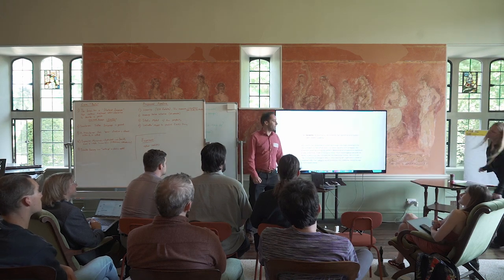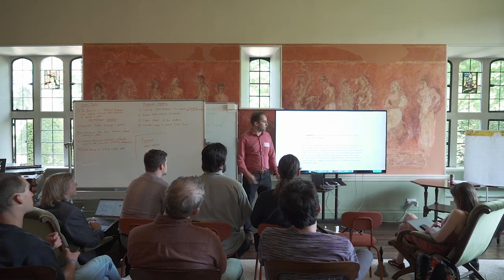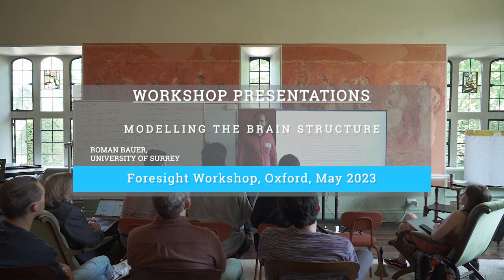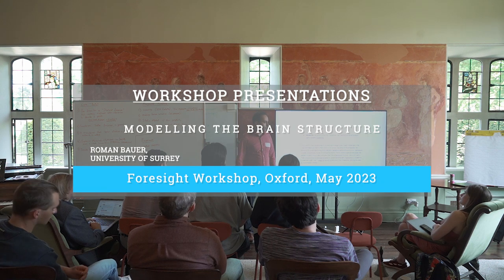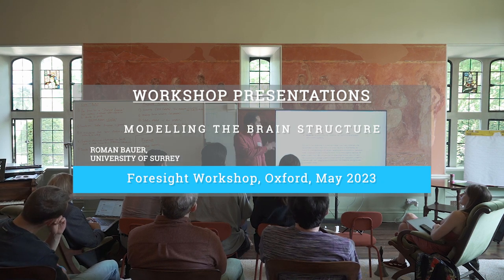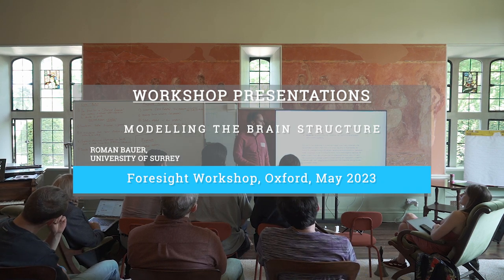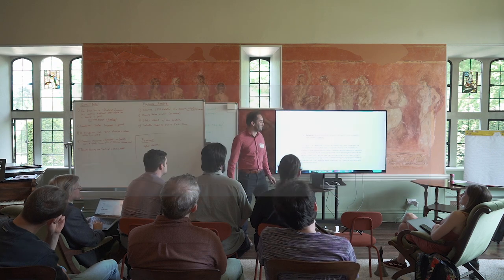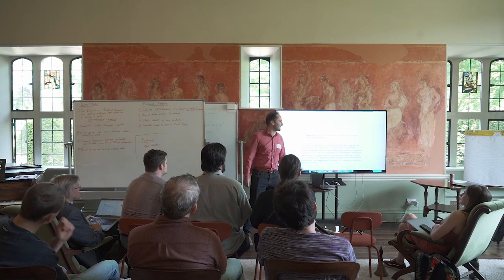Roman Bauer | Modeling the Brain Structure @ Whole Brain Emulation Workshop 2023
*This video was recorded at Foresight's Whole Brain Emulation Workshop 2023.*

WBE is a potential technology to generate software intelligence that is human-aligned simply by being based directly on human brains. Generally past discussions have assumed a fairly long timeline to WBE, while past AGI timelines had broad uncertainty. There were also concerns that the neuroscience of WBE might boost AGI capability development without helping safety, although no consensus did develop. Recently many people have updated their AGI timelines towards earlier development, raising safety concerns. That has led some people to consider whether WBE development could be significantly speeded up, producing a differential technology development re-ordering of technology arrival that might lessen the risk of unaligned AGI by the presence of aligned software intelligence.

Whether this is a viable strategy depends on
(1) AGI timelines not being ultra-short
(2) whether WBE development can be speeded up significantly by a concerted effort, (3) this speedup doesn’t introduce other risks or ethical concerns.

The goals of this workshop is to try to
(A) review the current state of the art in WBE related technology
(B) outline plausible development paths and necessary steps for full WBE
(C) determine whether there is potential for speeding up WBE development
(D) whether there are strategic, risk or ethical issues speaking against this

This two-day event invites leading researchers, entrepreneurs, and funders to drive progress. Explore new opportunities, form lasting collaborations, and join us in driving cooperation toward shared long-term goals.